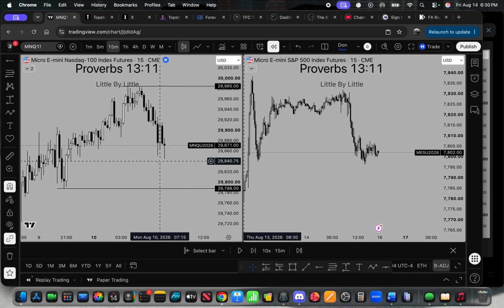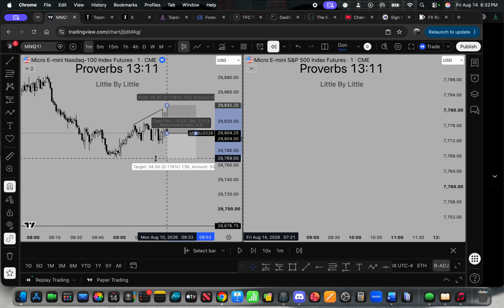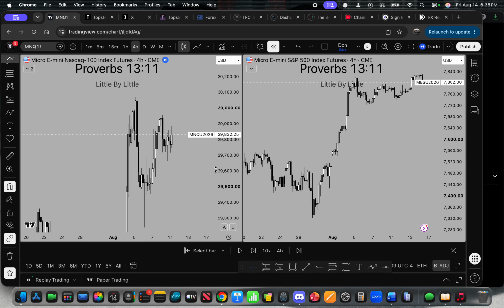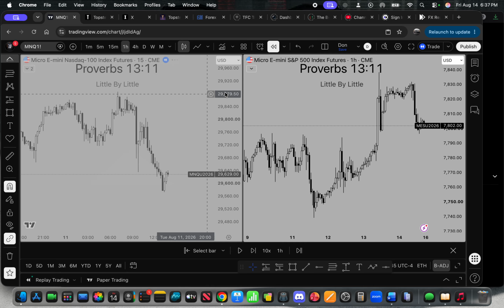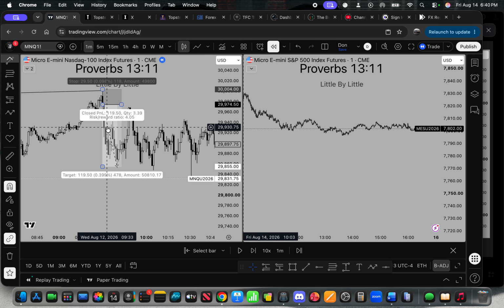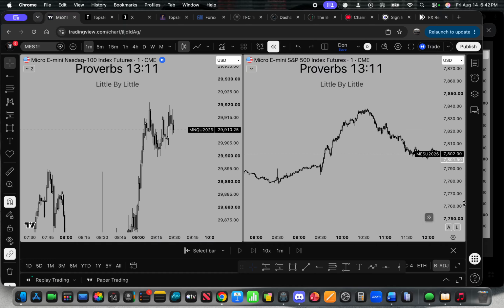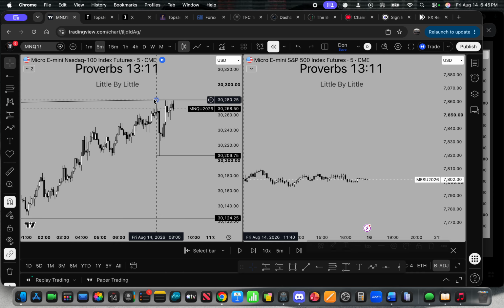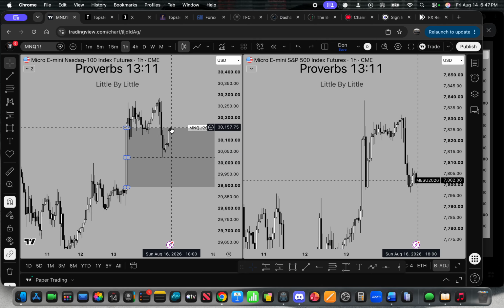Weekly Recap 8/10-8/14